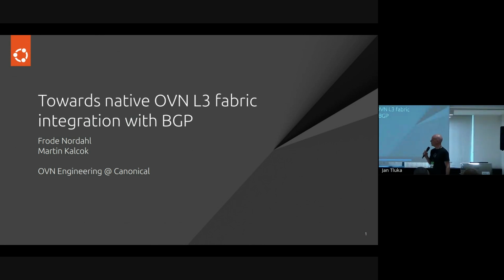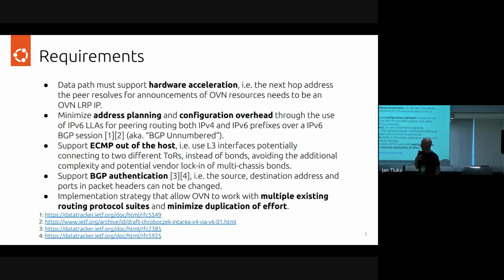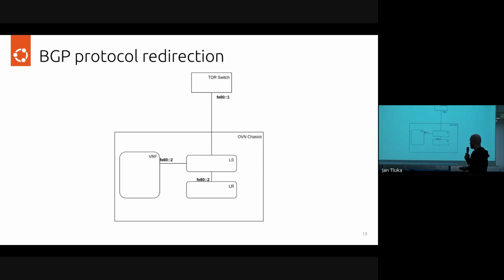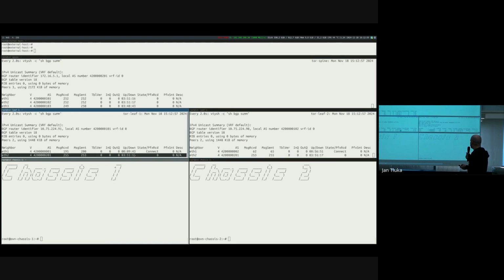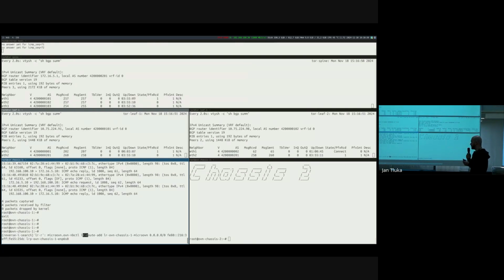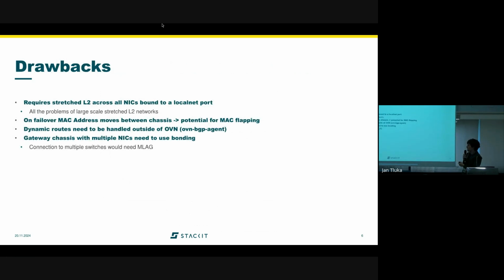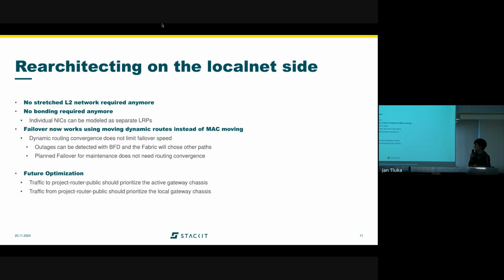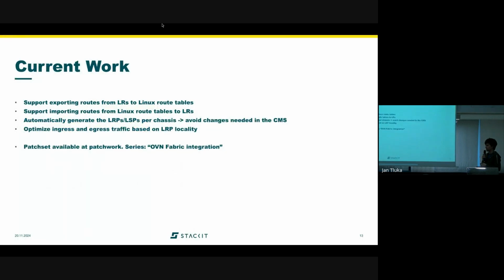Integrating OVN into the Network Fabric